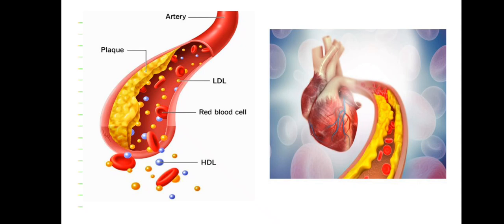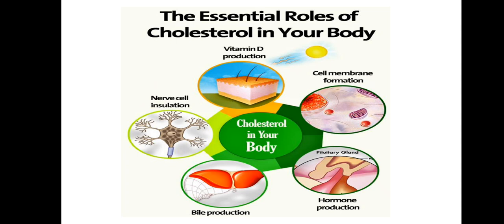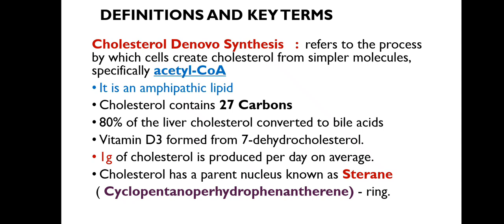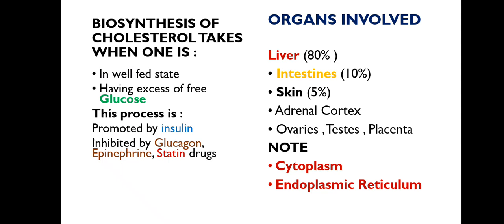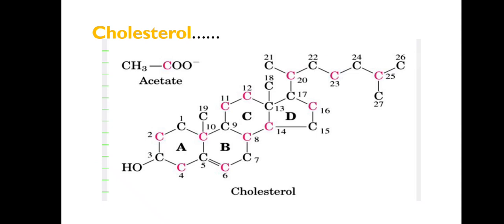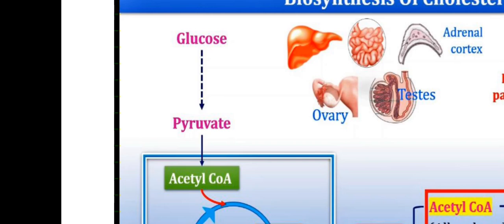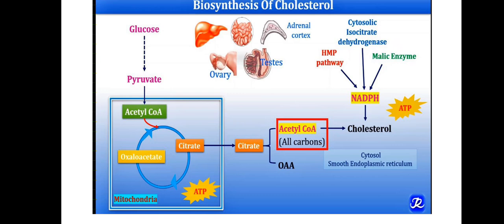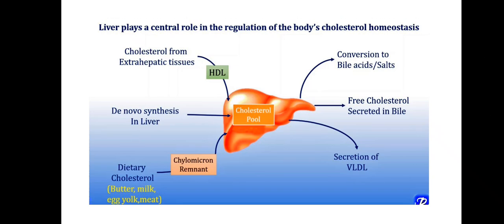CHOLESTEROL SYNTHESIS ( DENOVO SYNTHESIS PART 1) : BIOCHEMISTRY: M. TEMBO